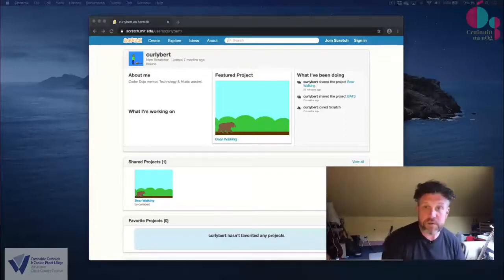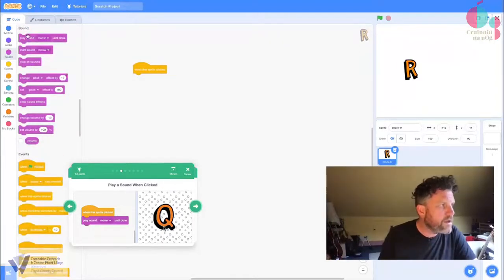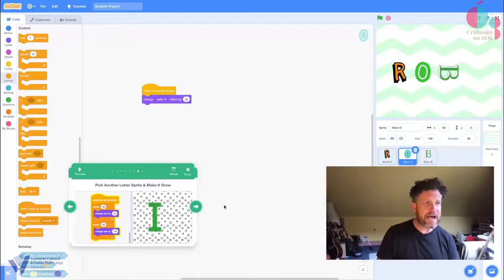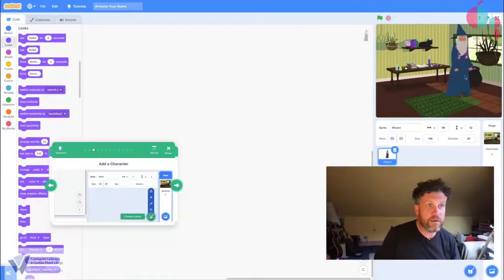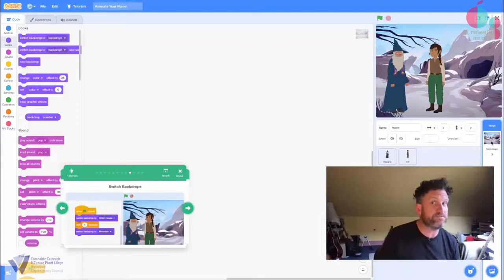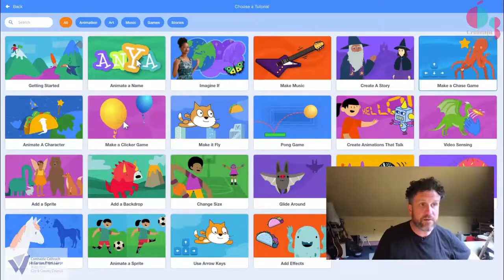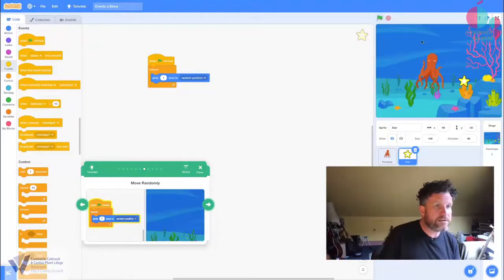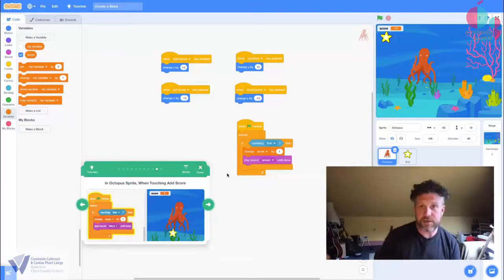Coder Dojo Scratch Animate Your Name - Cruinniú na nÓg Waterford 2020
Have you ever wanted to learn about coding but don’t know where to start? To celebrate ​Cruinniú na nÓg 2020, we’re bringing Coder Dojo to you! In this activity, you’ll learn how create an animated version of your name using Scratch.

You’ll learn how to work with sprites and events to code up a simple interactive animation of your name. You’ll be guided through all the steps by a video tutorial.

This activity requires no prior programming experience, but does require you to have the Scratch environment installed.

The event is a partnership initiative between Waterford Council and Coder Dojo (Dunmore East).